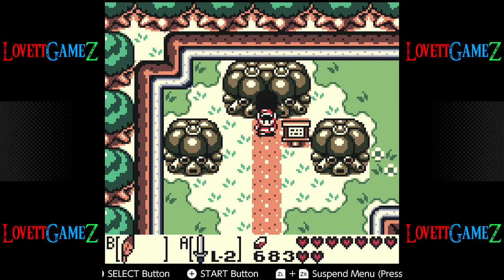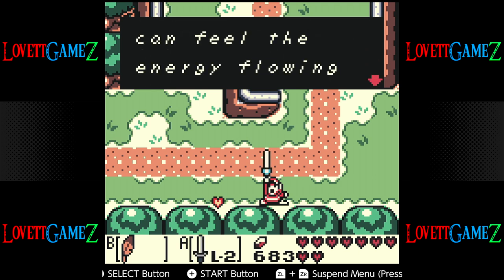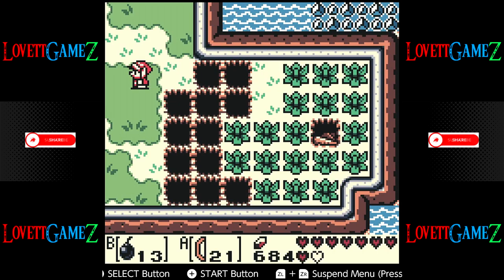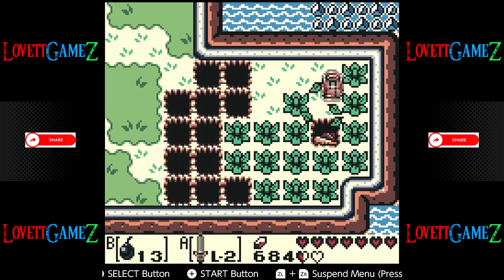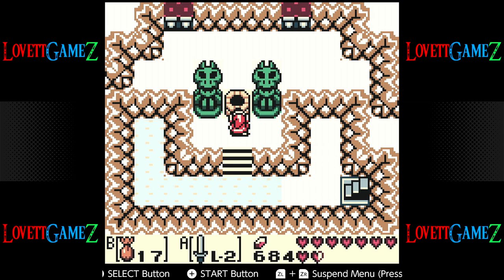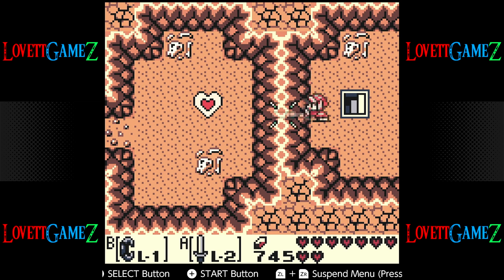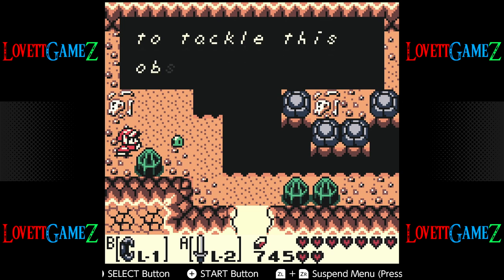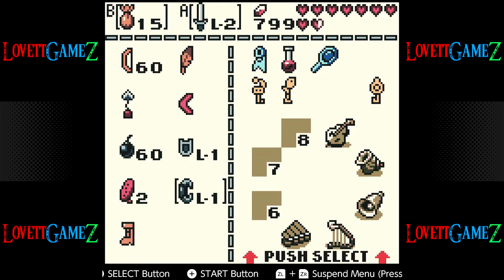The Legend of Zelda: Link's Awakening DX (1998) Episode 10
Howdy All,

Welcome back to @lovettgamez! On today's episode we will be playing The Legend of Zelda: Link's Awakening. Have a great day!  @lovettgamez!

Chapters:
0:00 Intro
0:34 Main Video
38:50 Outro